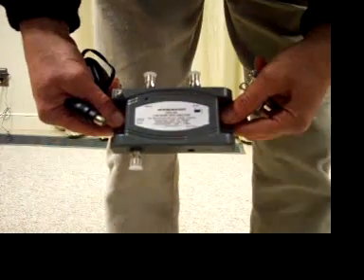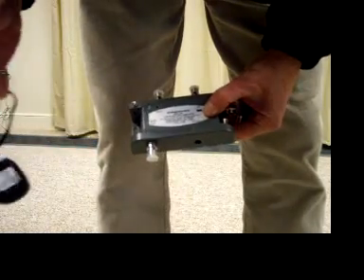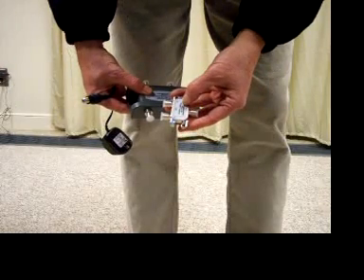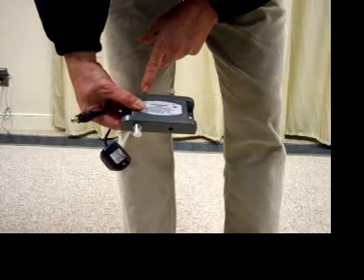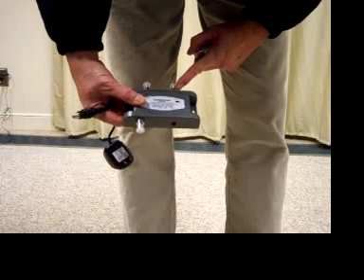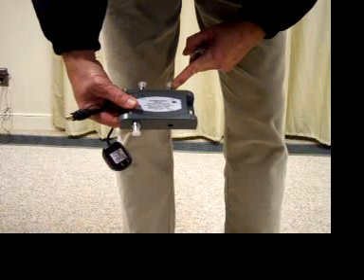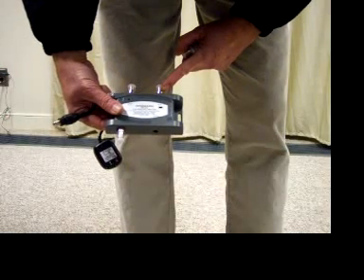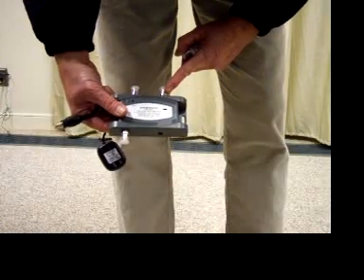HDA200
Wineguard HDA-200 RF 24 dB amplifier for HDTV signal and Cable starkelectronic.com